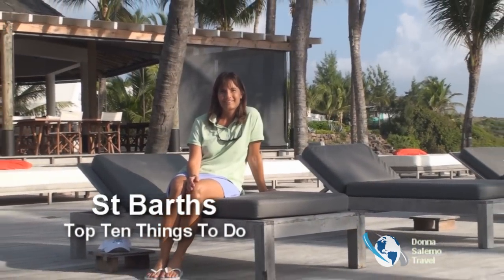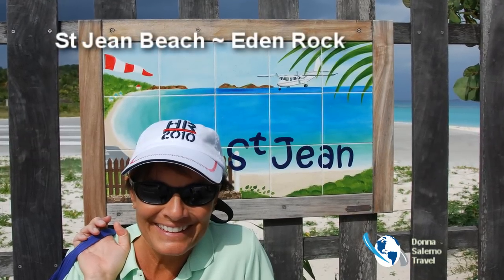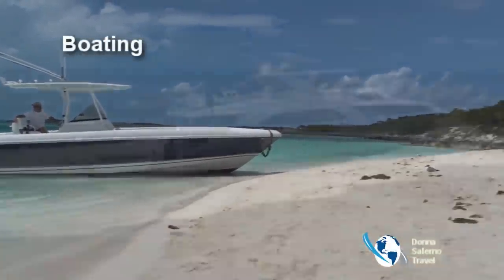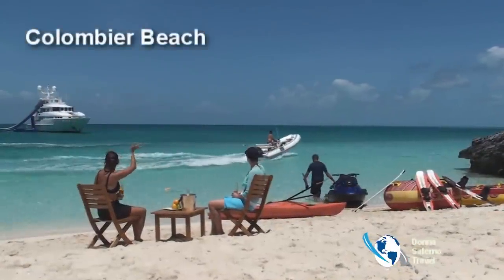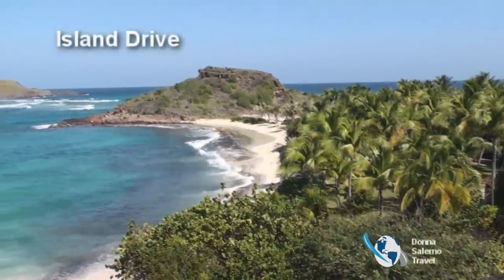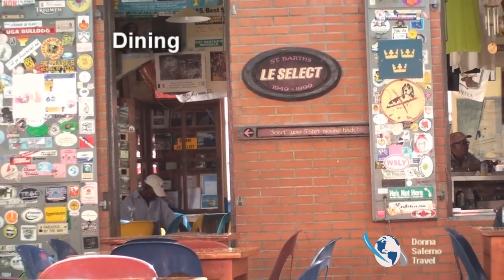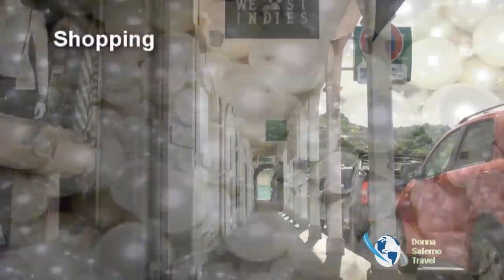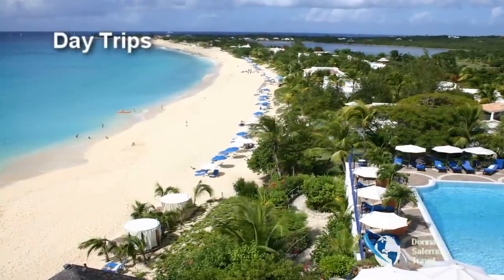St. Barths Top Ten Things To Do, by Donna Salerno Travel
St Barths Top Ten Things To Do, is a tour of the most popular activities and highlights.
Saint Barthélemy, FWI is also know as St. Barths and considered one of the premier destinations in the Caribbean for the Jet-set crowd and celebrities. But it is a terrific destination for anyone, for fabulous beaches, restaurants and watersports activities.

Top Ten Things To Do on Vacation:
1) Gustavia: capital with shopping, restaurants and mega-yachts
2) St Jean Beach: Eden Rock hotel, beach, al fresco dining
3) Boating: fishing boats to mega-yachts
4) Snorkel & Dive: great for every age
5) Colombier Beach: north island beach with great swimming
6) Watersports: windsurf, paddle boards, jet-ski and more
7) Island Drive: scenic drives to explore island
8) Dining: Fench flovor from al-fresco to fine dining
9) Grand Cul de Sac: beach with Guanahani resort & more
10) Shopping: Duty free shopping with a European flair

Day trips are also available from St Barths (aka St. Barts) to St Maarten, Saba and Antigua. St. Barths, # Saint Barthélemy

Donna Salerno Travel
"You will Love Where We Take You"